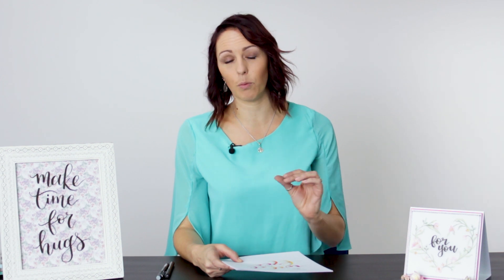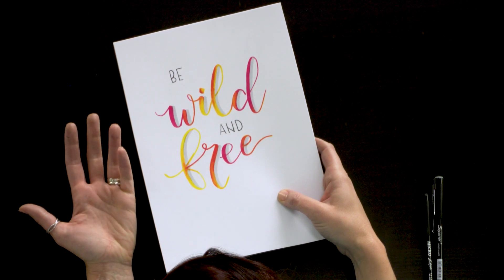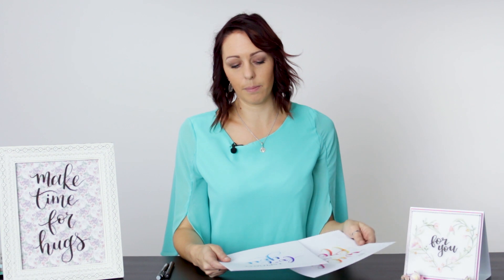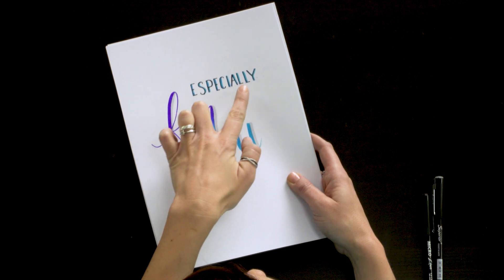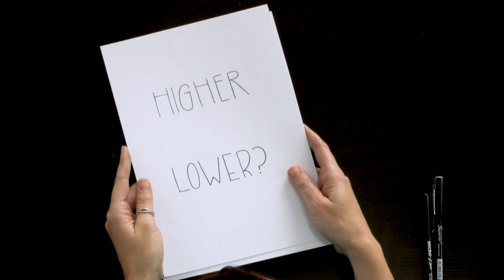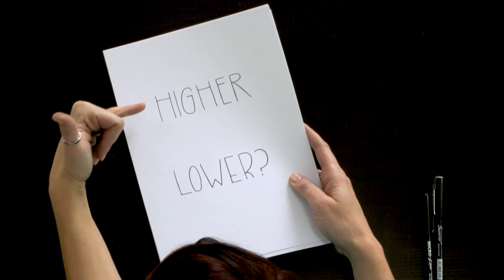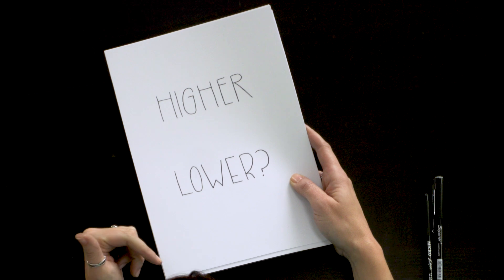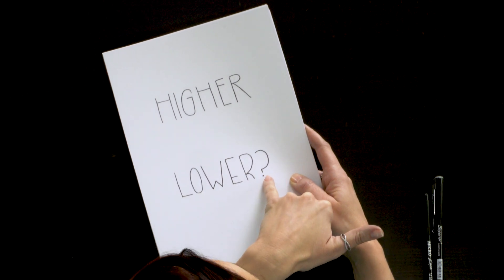Using Multiple Fonts | Brush Lettering & Calligraphy | Create and Craft